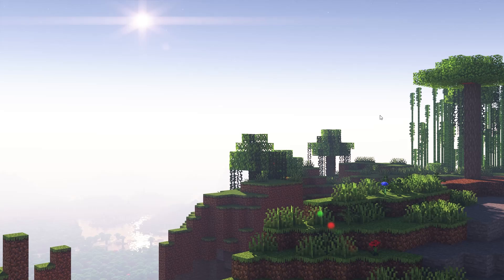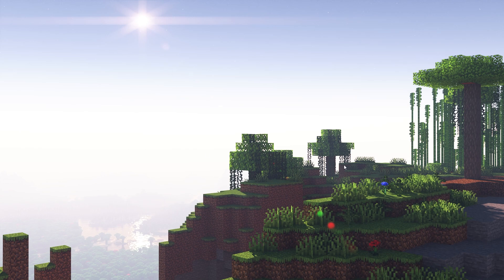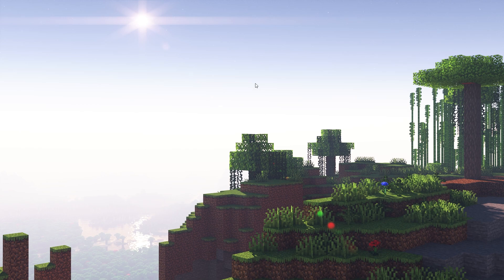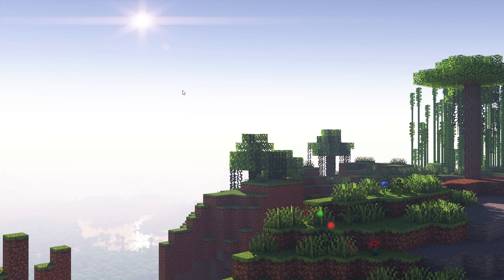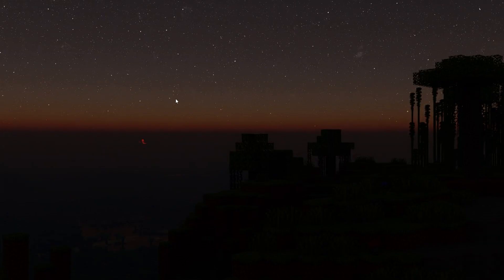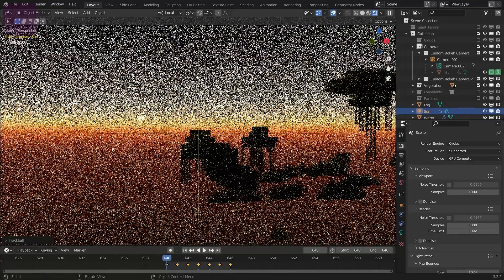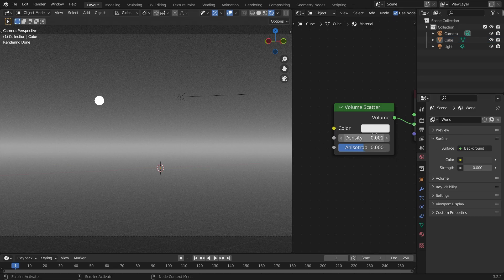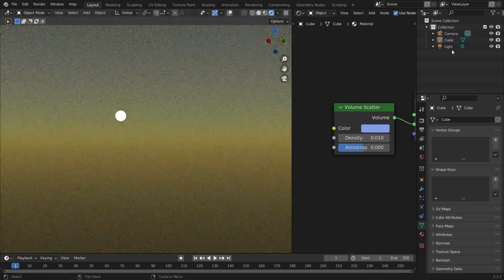Physically Accurate Sky Rendering Technique in Blender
This volumetric rendering technique simulates how the Earth's atmosphere scatters light and produces neat lighting effects which resembles real life